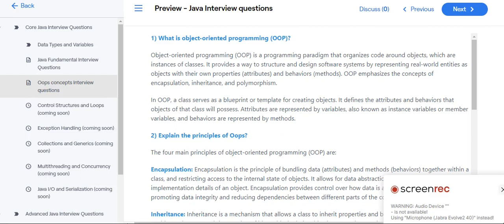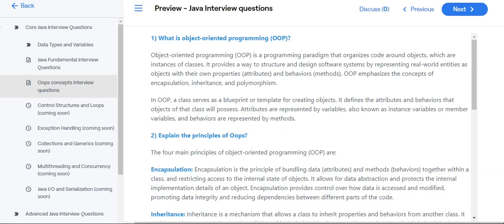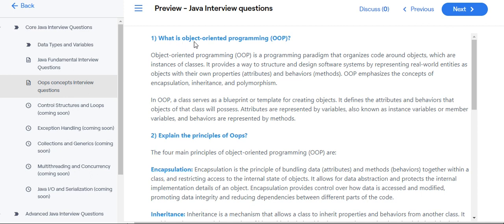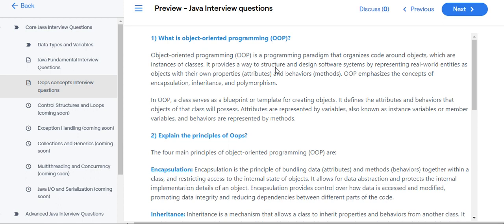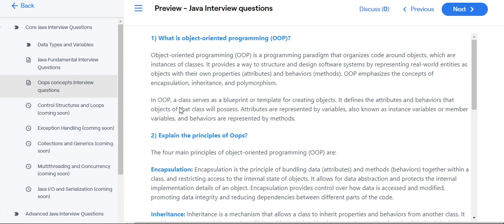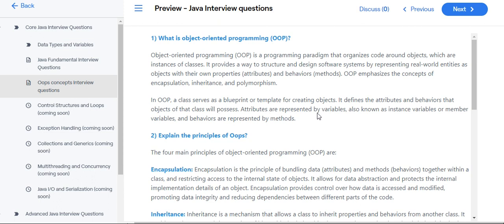Explain Object Oriented Programming in java || Core Java Interview Question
1) What is object-oriented programming (OOP)?

Object-oriented programming (OOP) is a programming paradigm that organizes code around objects, which are instances of classes. It provides a way to structure and design software systems by representing real-world entities as objects with their own properties (attributes) and behaviors (methods). OOP emphasizes the concepts of encapsulation, inheritance, and polymorphism.

In OOP, a class serves as a blueprint or template for creating objects. It defines the attributes and behaviors that objects of that class will possess. Attributes are represented by variables, also known as instance variables or member variables, and behaviors are represented by methods.